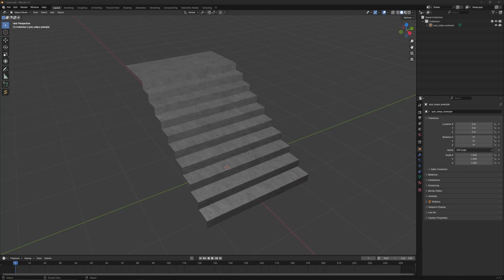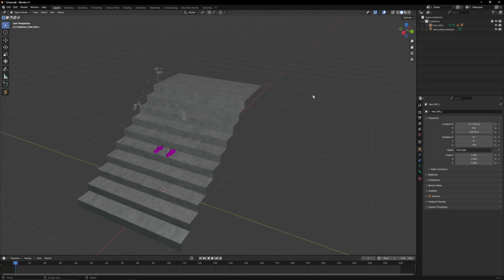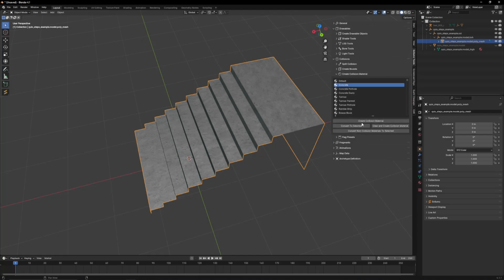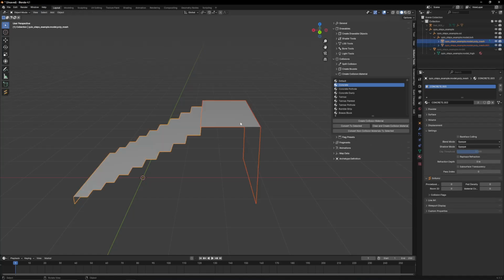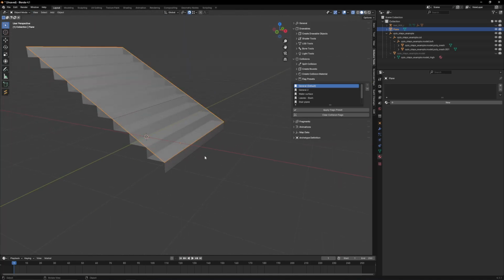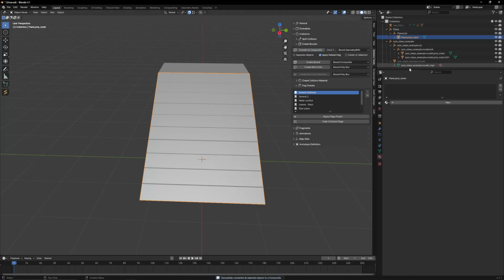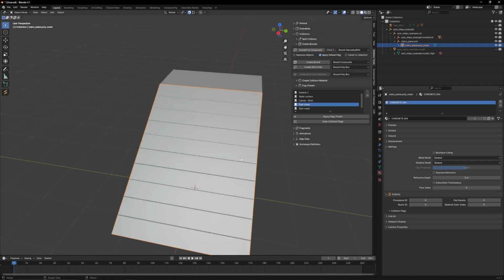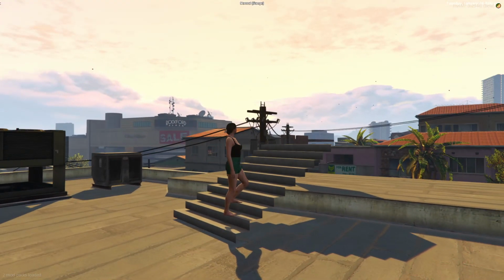[GTA/Sollumz] basic stairs tutorial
It's all about the collision :)